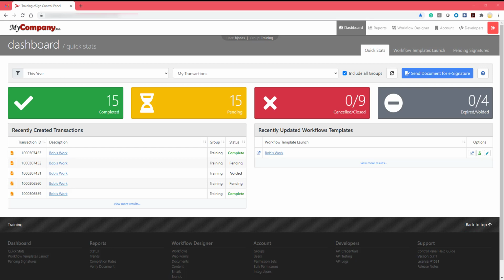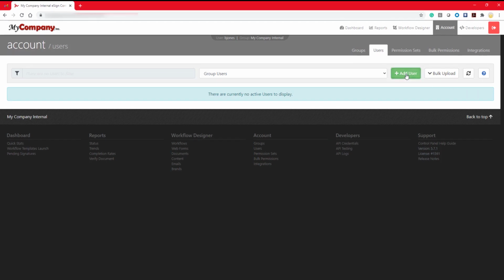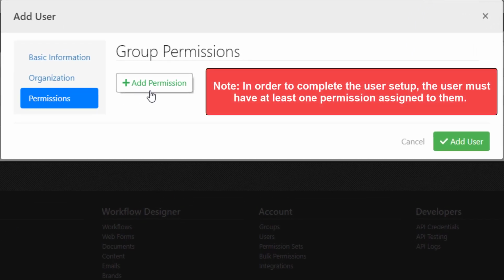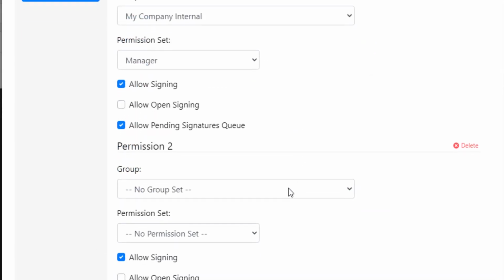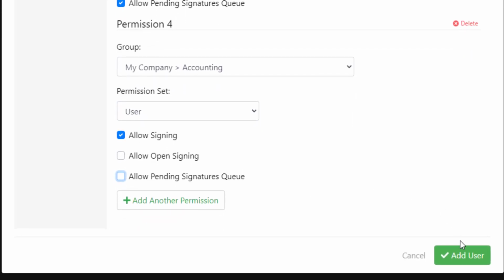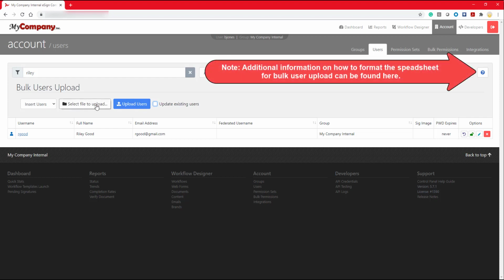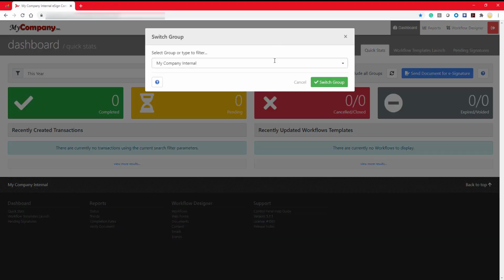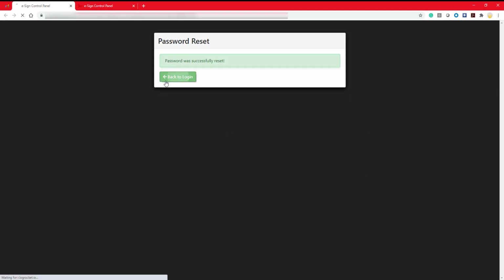Create Users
This video is a tutorial on how to create Users. Video is applicable to versions 5.10.7 and older.